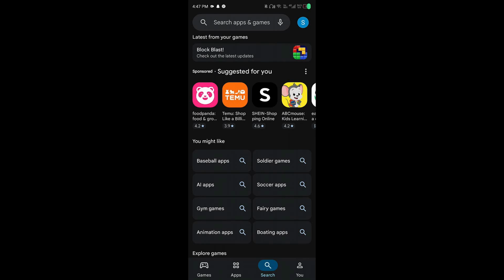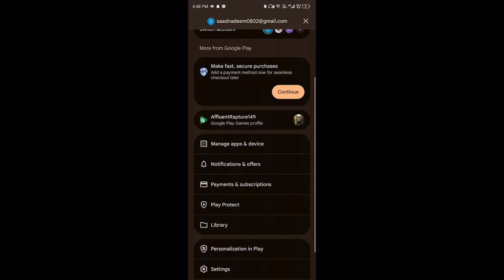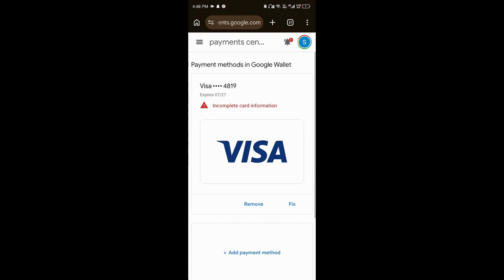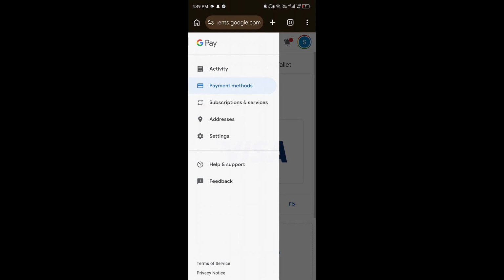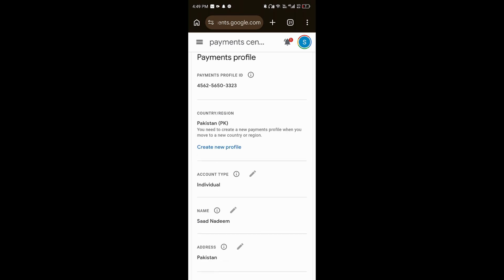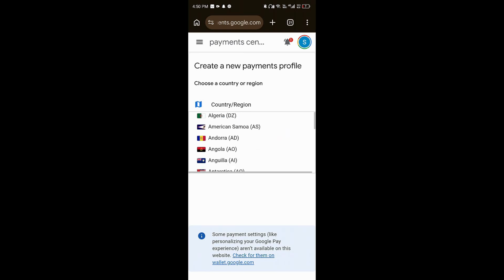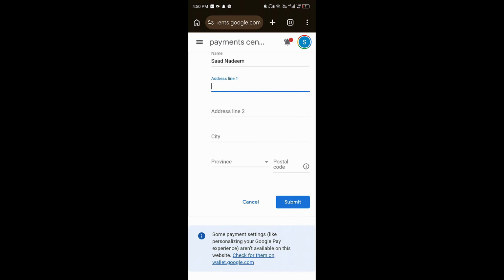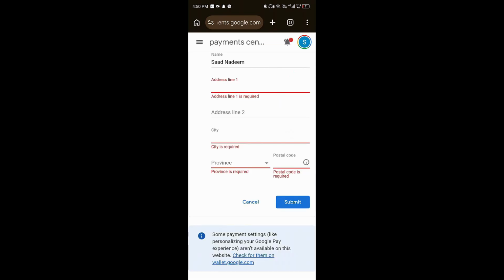How To Change Country in Google Play Store (Step by Step Guide)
Learn how to change country in Google Play Store on Android phone step by step.

If apps, games or payment methods are unavailable in your region, this guide helps switch Play Store country.

Common issues:
– Cannot change Play Store region
– Apps unavailable in country
– Payment profile issue
– Region locked apps
– Google Play country stuck

Works on Android phones and tablets.

You will learn:
– Change Play Store country
– Update payment region
– Access region locked apps
– Fix country settings issues

▶ Change Google Account Settings
▶ Fix Google Play Errors
▶ Manage Android Payments